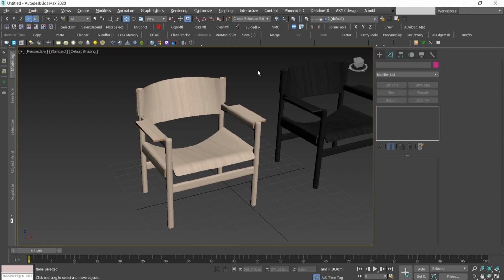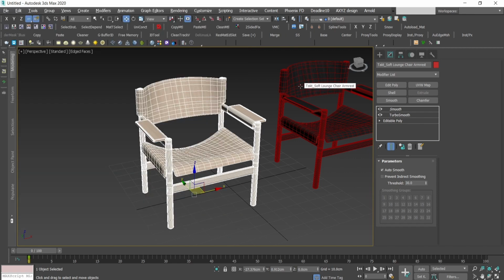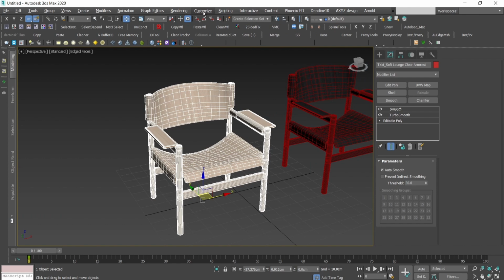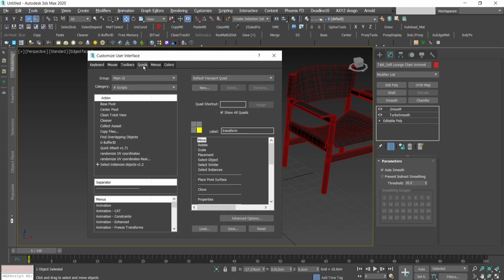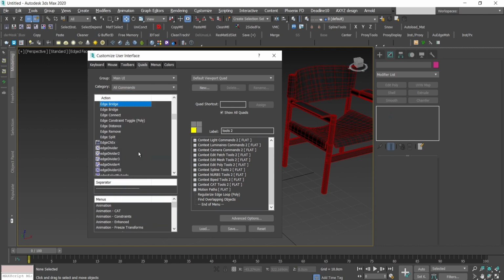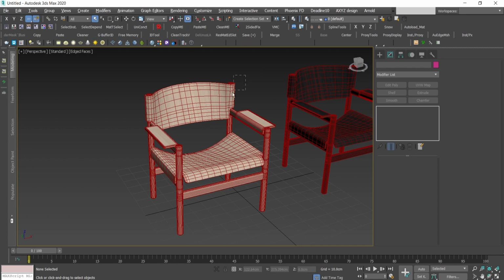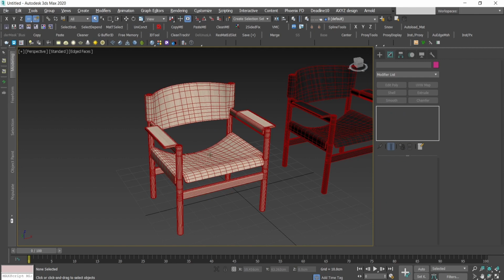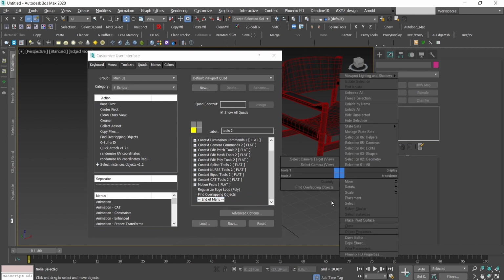🐱 3DS MAX HACK Work Fast - Export Selected To Quad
🎉 Optimize Work Now Export Selected Into Quad.

Welcome to our beginner-friendly tutorial on optimizing workflow by exporting selected items into quads! In this step-by-step guide, we'll cover everything you need to know to get started:

💡 Why You Should Watch:
- What are quads and where to find them?

- Why to use quads? - Discover the benefits of using quads to enhance your projects and streamline your work process.

- Custom Made Quad - How to Create Your Own - Learn how to design and create your own custom quads tailored to your specific needs.

- How to delete a quad?

Whether you're new to 3dsmax or looking to refine your skills, this tutorial has got you covered.

Don’t miss out on the latest content designed to help you succeed!

⏱️ Timestamps:
00:00 - Intro & Explanation
00:16 - What is Export Selected, Difference with Save Selected
04:44 - Save and Load Custom Quads
05:45 - Delete Quad
07:16 - Share, Comment

🏅 Revit To 3ds Max The BEST WORKFLOW Arch Viz

⏱️ STATE SETS - How To SAVE TIME - 3ds Max BEST TIPS

👍 Hit 'Like' to support our journey together.

✍🏻 Share your thoughts and questions below.